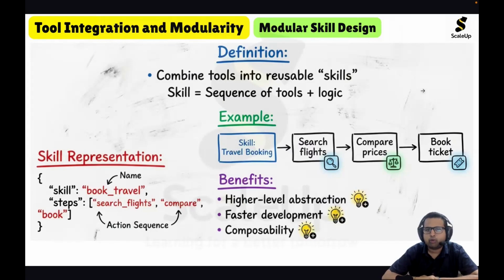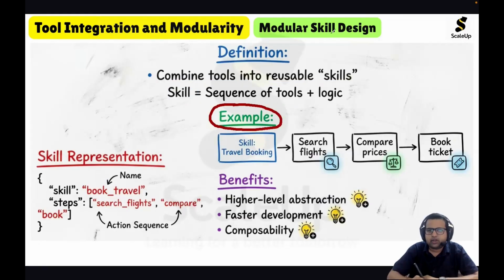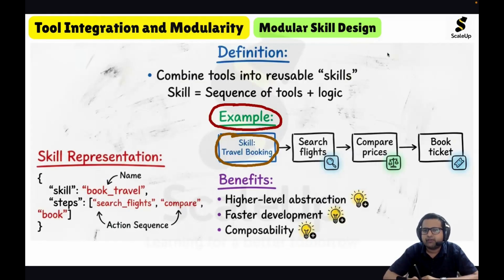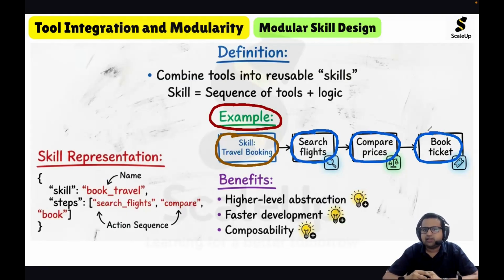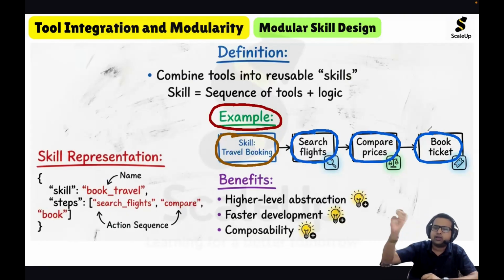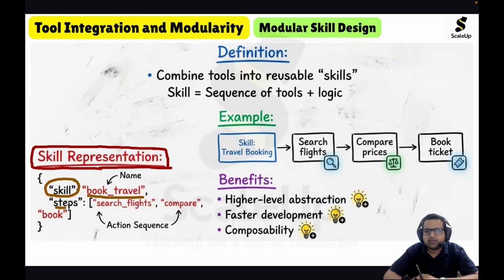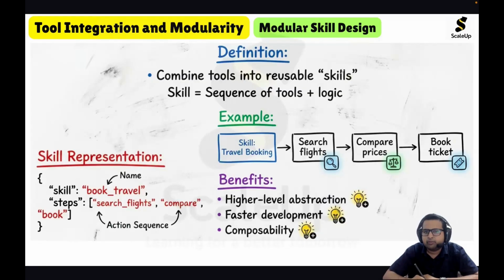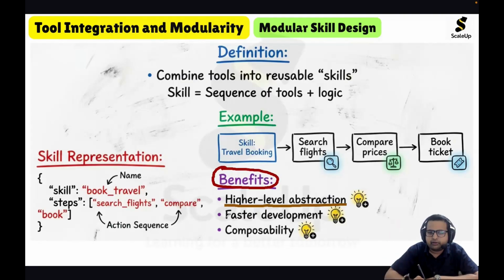Modular Skill Design in AI | How to Build Reusable Skills from Tools ?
Unlock the power of Modular Skill Design and learn how to transform simple tools into powerful, reusable skills for smarter systems and faster development.

In this lecture, we break down the concept of modular skill design—where individual tools are combined with logic to create higher-level, reusable “skills.” This approach is widely used in AI systems, automation pipelines, and software architecture to improve efficiency and scalability.

📌 What You’ll Learn:
- What is Modular Skill Design?
- Difference between tools and skills
- How to combine tools into reusable workflows
- Real-world example: Travel Booking Skill
- Benefits like abstraction, composability, and rapid development

🧠 Example Explained:

Skill: Travel Booking
- Search flights
- Compare prices
- Book ticket

Skill Representation:
  "skill": "book_travel",
  "steps": ["search_flights", "compare", "book"]

🚀 Why It Matters:
- Build systems faster with reusable components
- Create scalable and maintainable architectures
- Enable composability across workflows

Whether you're into AI, software development, or automation, this concept will help you design smarter systems.